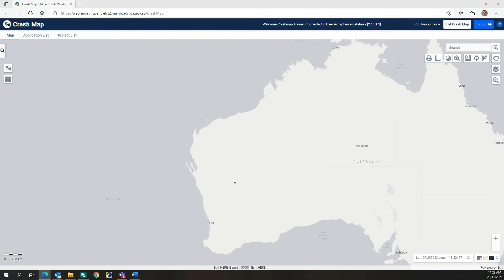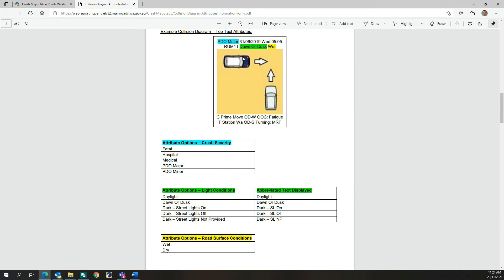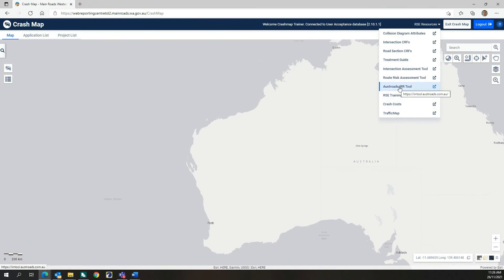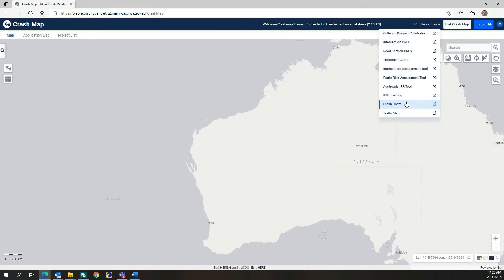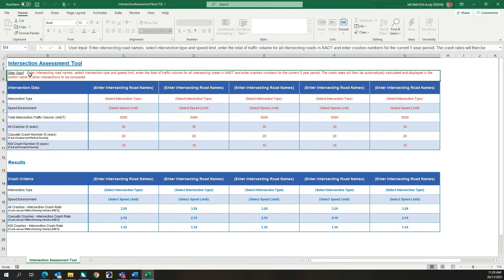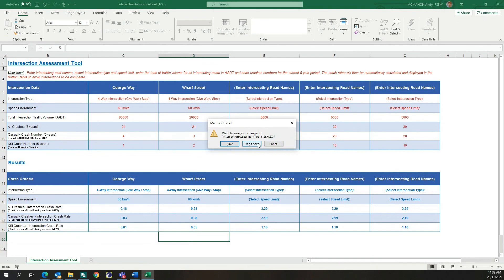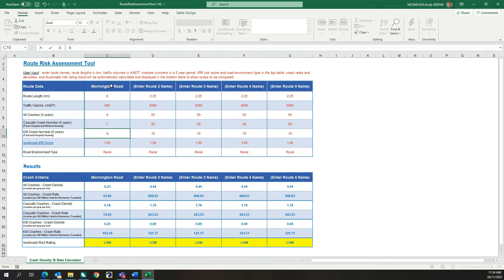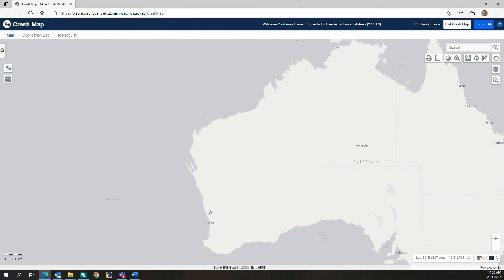Crash Map Tutorial 2 - Road Safety Engineering Resources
This tutorial provides an outline all the road safety engineering resources that are available that complement the Crash Map application. It also provides a practical example of the use of the ‘Intersection Assessment Tool’ and the ‘Route Risk Assessment Tool’.